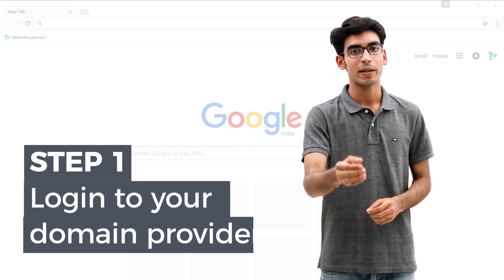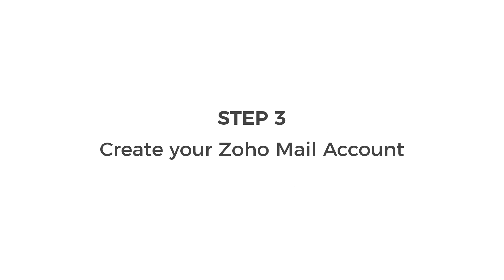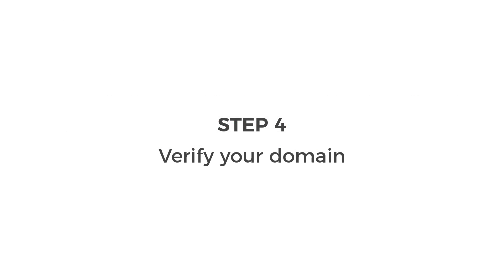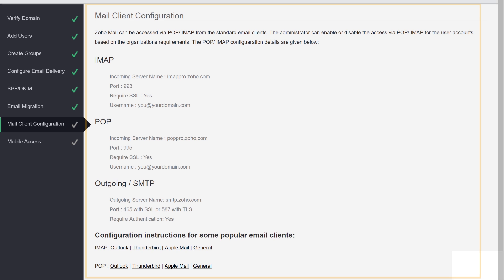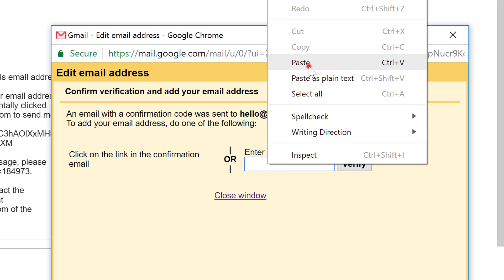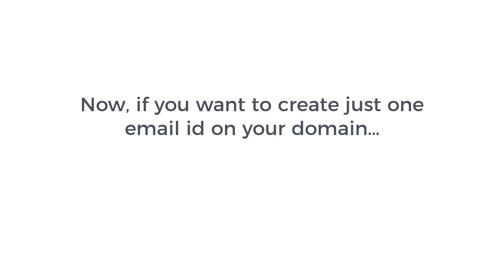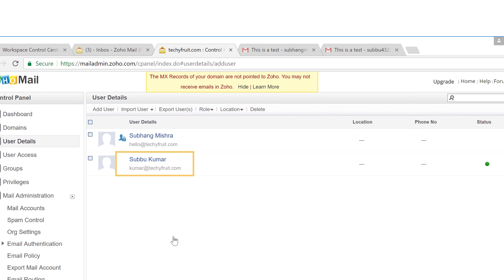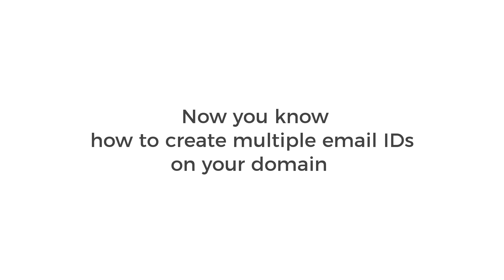How to Create Free Business Email & Use it with Gmail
0:00 Intro
0:44 Login to your domain provider's website
1:14 Enable email forwarding
2:42 Create your zoho mail account
4:03 Verify your domain
6:44 Connect your zoho account with gmail
10:43 How to create more email IDs on your domain

Step 1: Login to your Domain Provider’s Website

Step 2: Enable Email Forwarding
Set up your workspace email, then click manage.
And enter an existing Gmail to which you want to forward the mails to!

Step 3: Create your Zoho-Mail Account
& sign-up for the free plan.

Step 4: Verify our domain.
Go to Godaddy & then under domains, click Manage DNS.
Then, add the details from Zoho, After adding it,
Click verify your domain & proceed with the setup.
Skip to the SPF (Sender Policy Framework) page,
again enter the details to GoDaddy.
Then again, skip the pages till you reach the Mail Client Configuration.

Step 5: Connect your Zoho account with Gmail
Then, Gmail will ask you for server details,
go to Zoho and add the details from the outgoing server
Now, use the confirmation code to verify your account.
Now, if you click compose and then click the arrow in the From field,
Go to settings ► Accounts & Import.

This is how you can email all your team members at once, using Group Email.